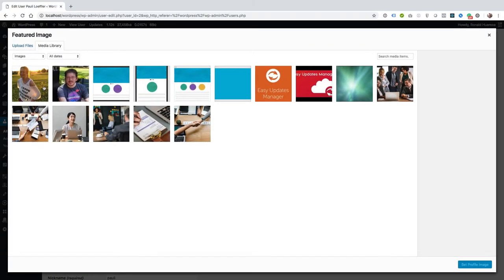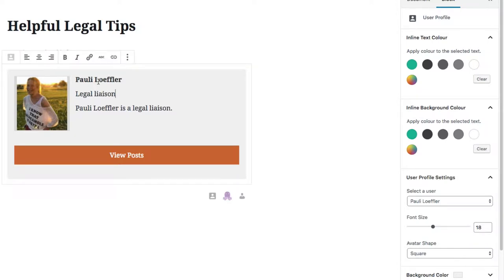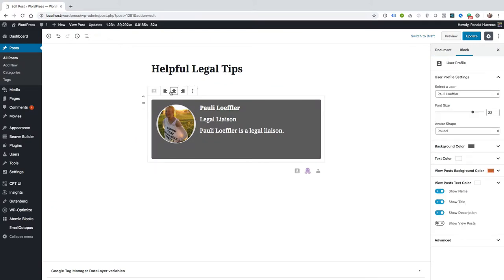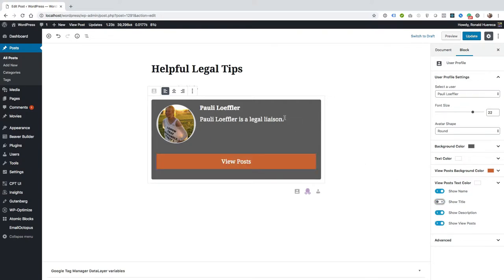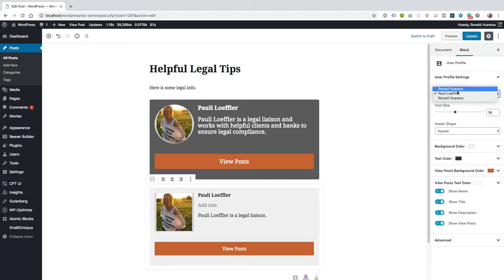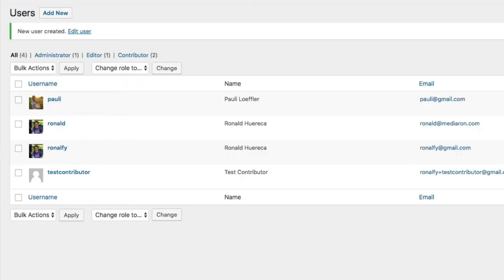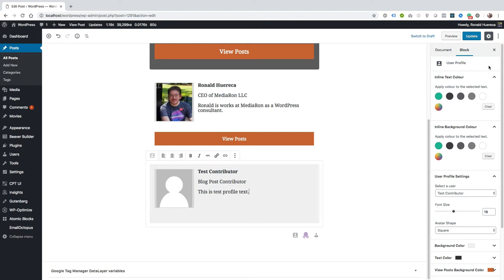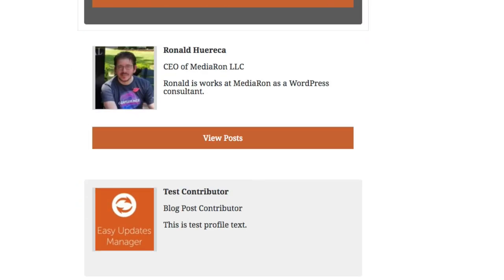User Profile Picture Gutenberg Overview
User Profile Picture 2.0.x now has Gutenberg compatibility. This video shows you how to use the plugin with Gutenberg to display profiles on the front-end of your site.